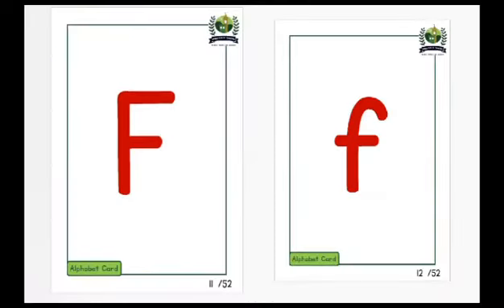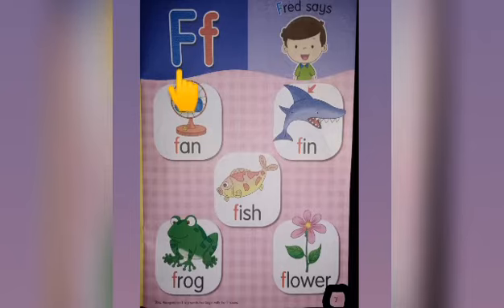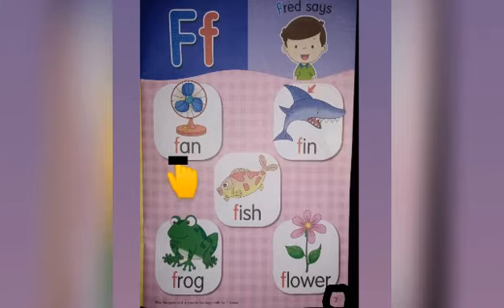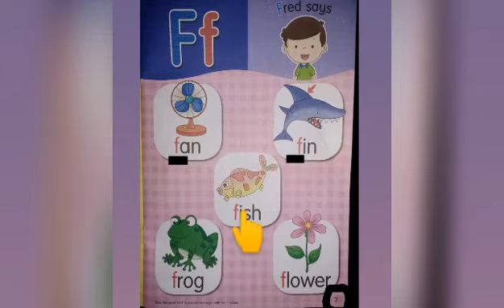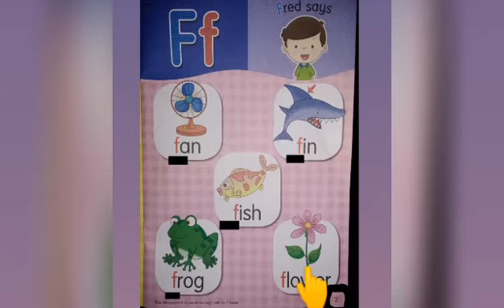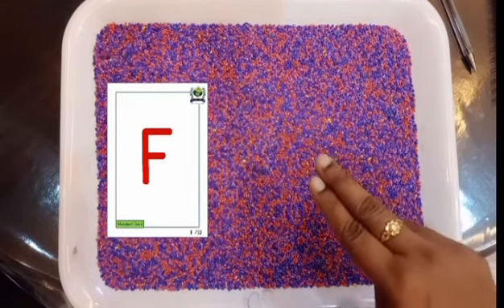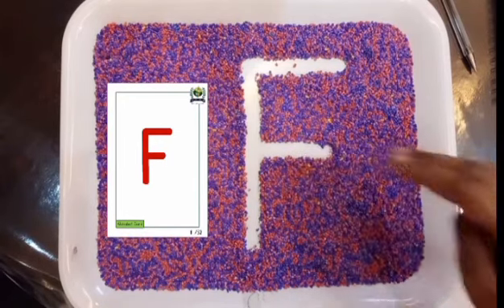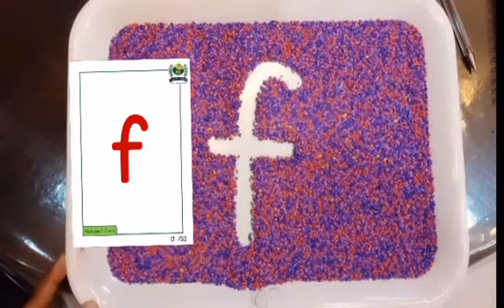19022021 Y4 phonics part 2